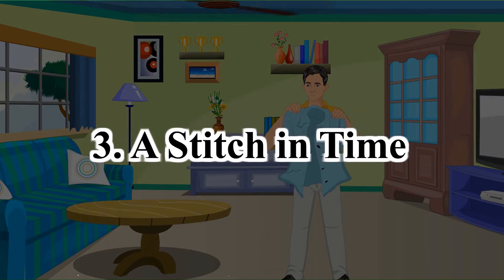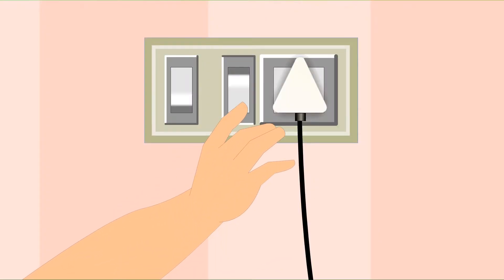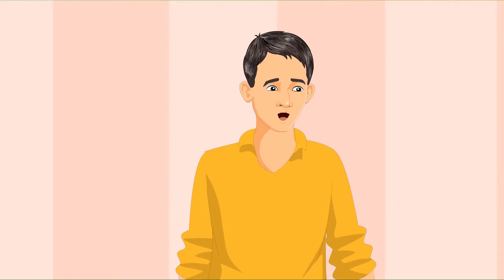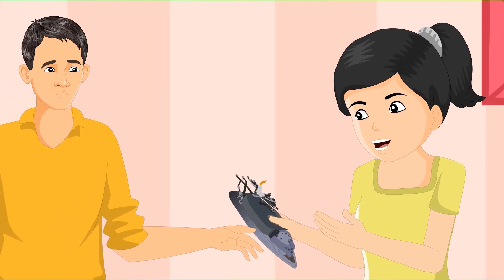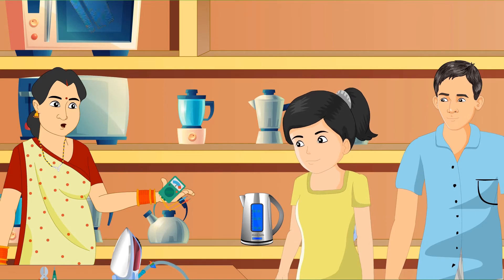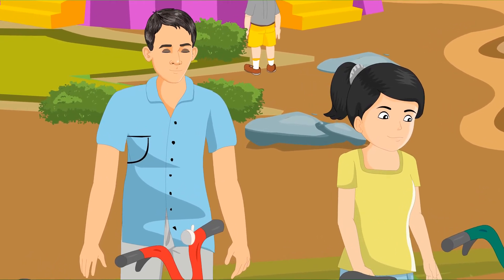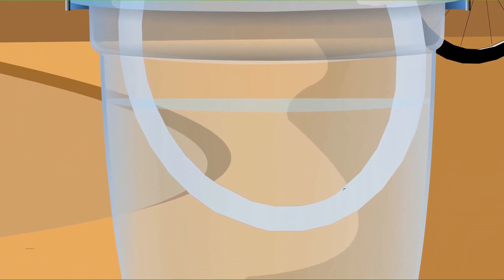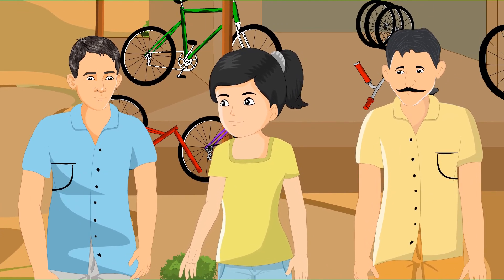WONDER BUS 4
Chapter - 3
A Stitch in Time

This is the animation part of the chapter, from which the students can learn about the story.